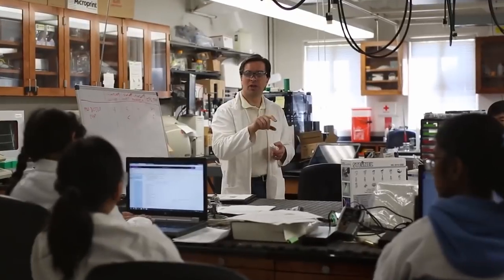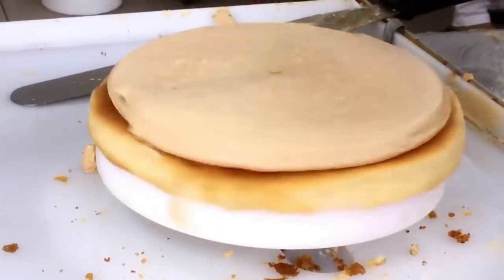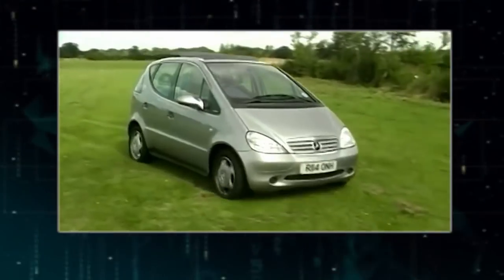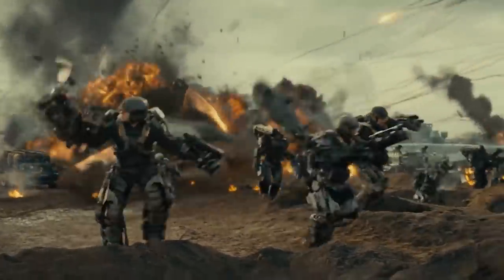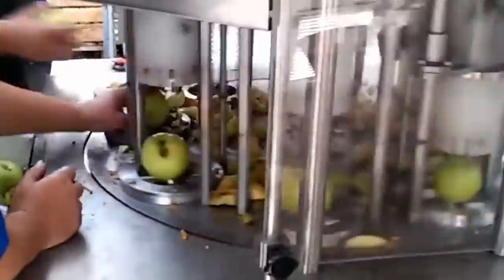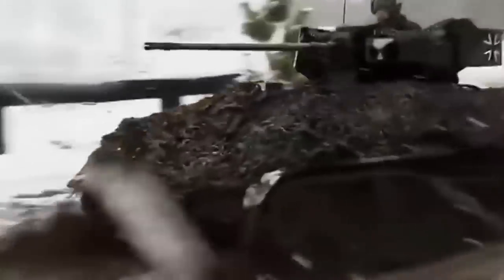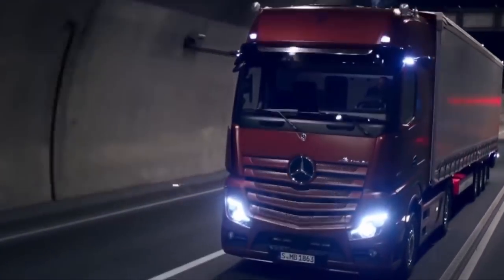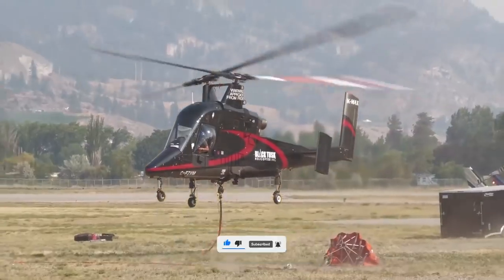Innovations that will blow your mind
If for any reason you were under the impression that the age of great innovation was over, you were wrong. It still continues in ways we don’t necessarily notice in daily life! In today’s video, we will be showing you some of these amazing inventions and advancements in technology. We’re not exaggerating when we tell you that they are simply mind-blowing.

1. Scientists and programmers at the California Institute of Technology managed to program drones with machine learning so that they can move completely on their own! They seamlessly avoid bumping into other drones, into walls, or anything else in the room. The possibilities are seemingly endless when it comes to the potential of this technology. Fully autonomous drones that have absolutely no issue finding their way around a city all by themselves? Probably.

2. This next invention is the amazing Karman K-Max, a unique take on the tandem-rotor setup of helicopter rotors. A far more recognizable example would be the Boeing CH-47 Chinook, but this K-Max helicopter takes things to the next level. Watching the blades rotate almost has you on the edge of your seat just waiting for the blades to collide, however, everything rotates smoothly. It’s technological wizardry! Beyond just looking cool, engineers say this design greatly increases fuel efficiency, which could be the next big step the helicopter industry needs to make.

3. The COM 1000i is exactly what it looks like: it’s an automatic cake frosting machine, completing the task in a little under a second. This machine is designed for use by bakeries, but even the humble home baker could benefit from the time saved by this amazing product. We’re not sure whether or not it would be cost-effective though, as the price is quite high. The benefits it brings to bakeries who deal with high volumes of orders every day, however, is easy to see.

4. This next one is definitely the invention with the most potential, as it will probably change aviation as we know it. Indeed, the era of the electric plane is at hand, and Rolls Royce, while not being the first to try their hand at it, have built an electric aircraft. We can clearly envision a bright future ahead for the aircraft industry, as this development would likely improve their bottom line by eliminating fuel costs and appeal to younger generations who want to see more companies “going green.”

Inspired by: 10 INVENTIONS THAT WILL BLOW YOUR MIND
Inspired by: 10 Coolest Gadgets and Inventions That Will Blow Your Mind 2021
Inspired by: 10 Mind Blowing NEW Technologies That Will CHANGE the WORLD
Inspired by: 5 NEW Inventions 2020 | That Will Blow Your Mind